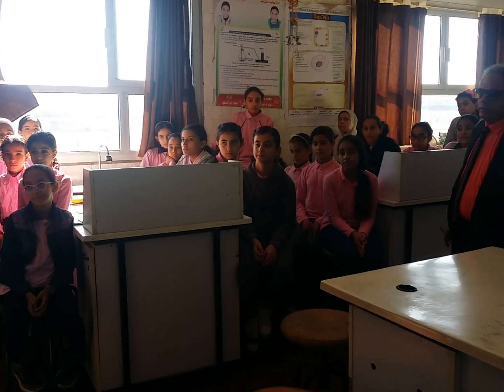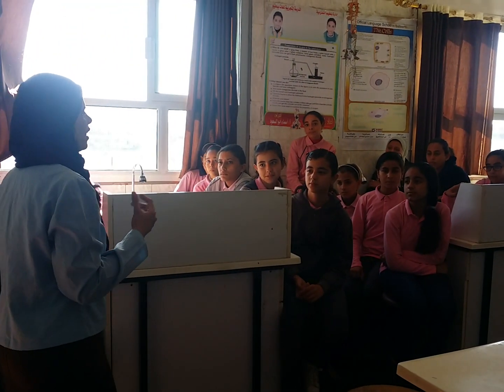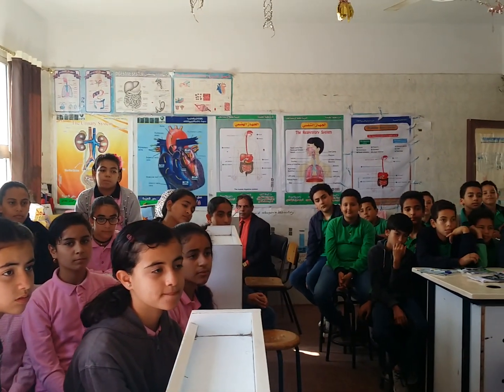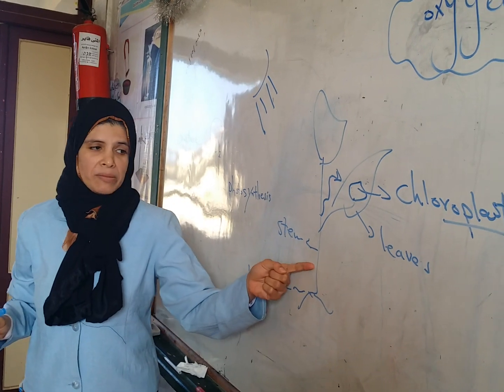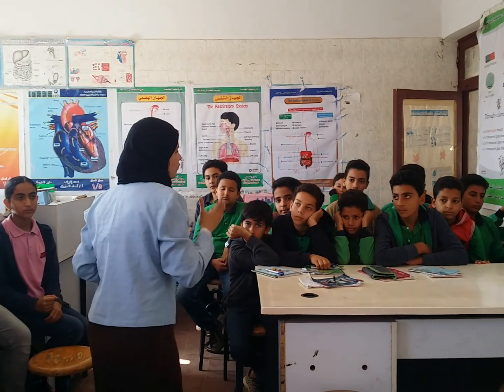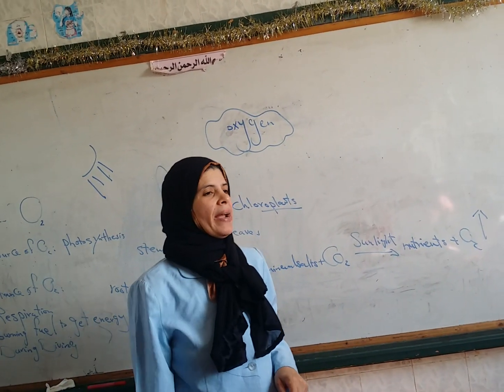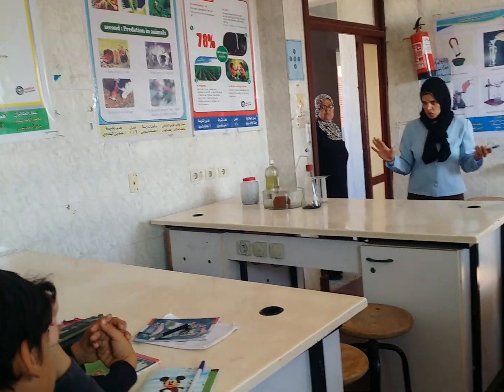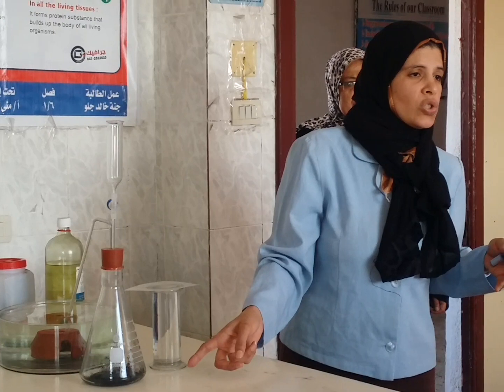مس منى المصري